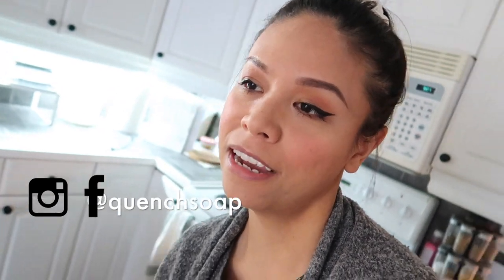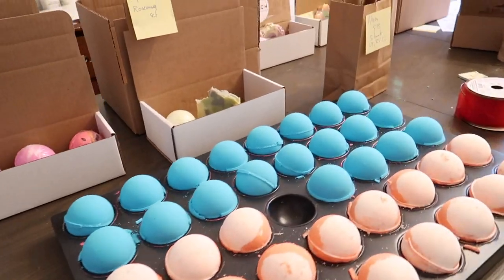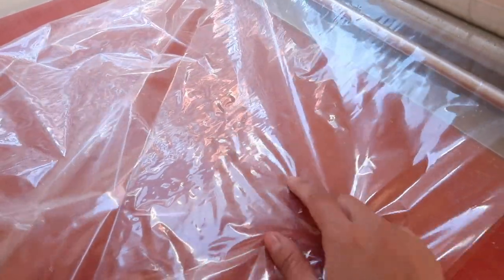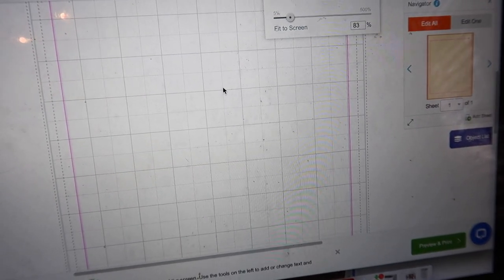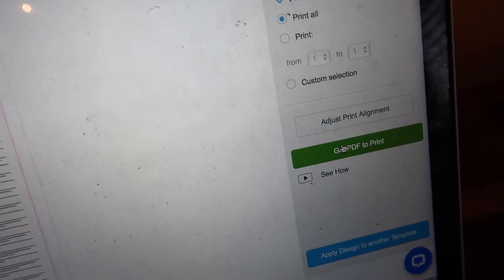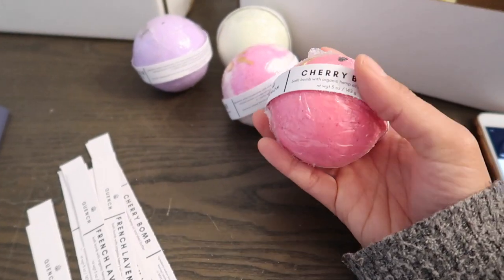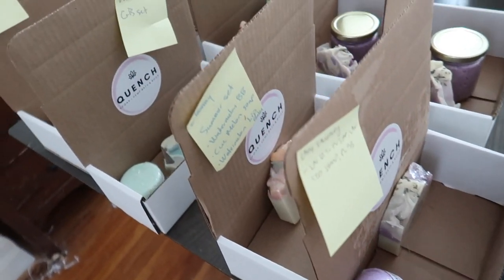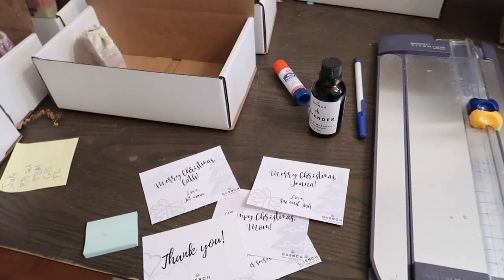DAY IN THE LIFE OF A SMALL BUSINESS OWNER || VLOGMAS DAY 1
Packaging 👉🏼

💙Suppliers Mentioned💙